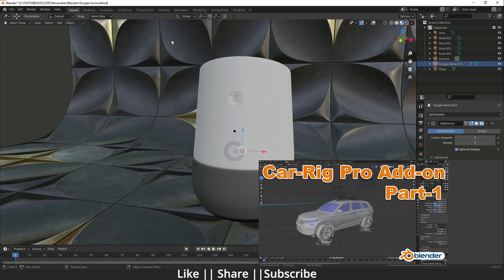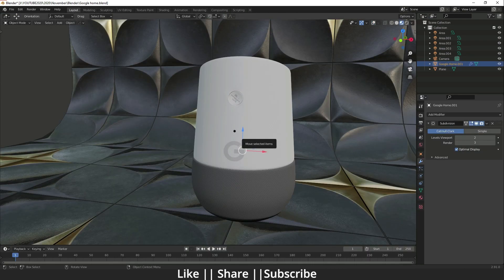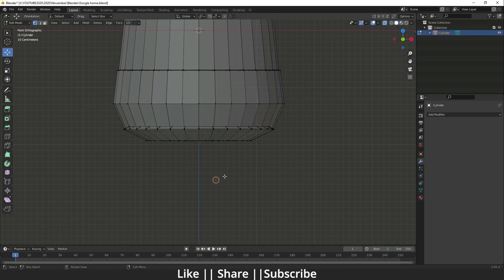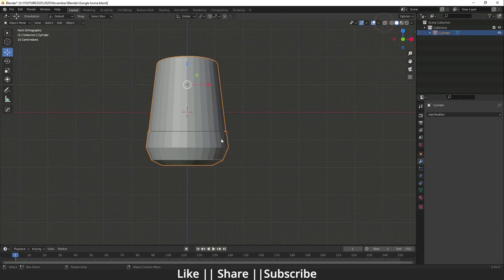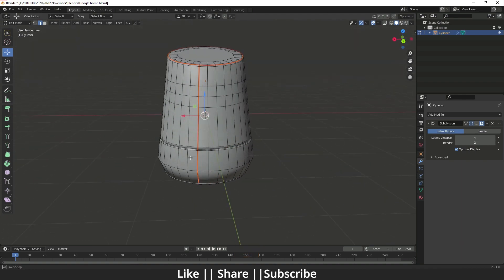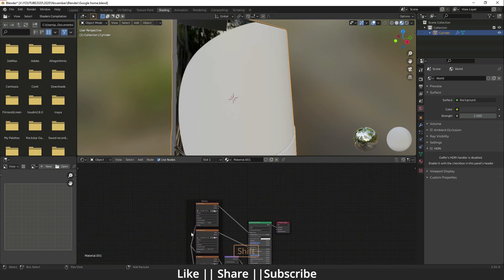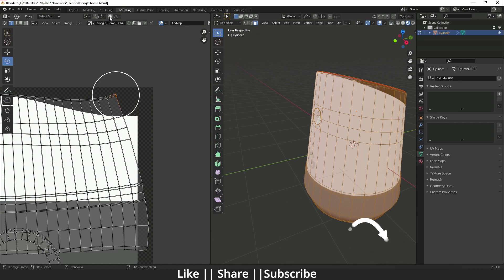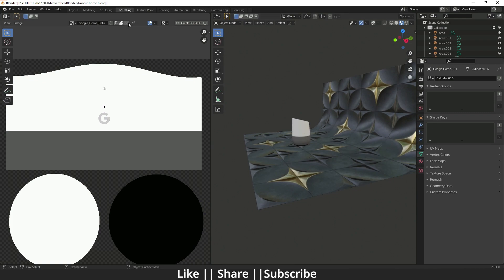Modeling Google Home In Blender (Easy Modeling Trick's)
Hello, guys, I hope you are doing well and in this video, I'm going to show you can model the google home in Blender and I hope you will like this tutorial if you like the video make sure to hit the subscribe button and hit the bell icon too.